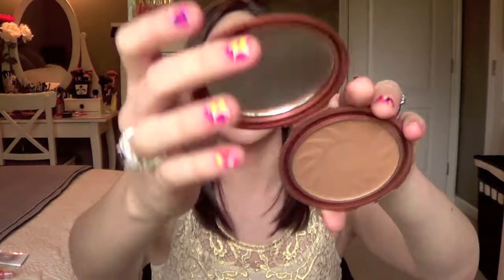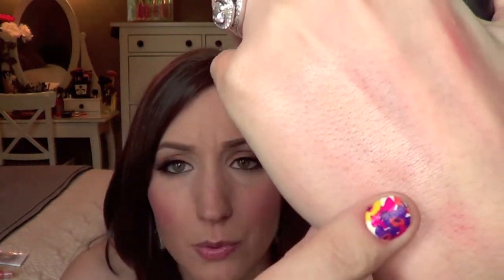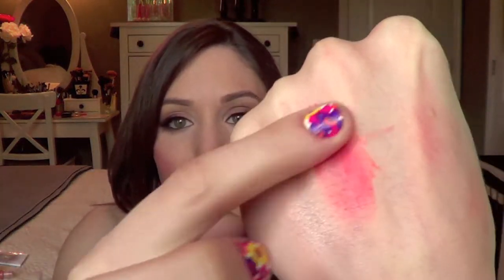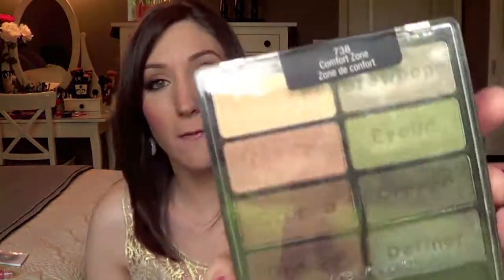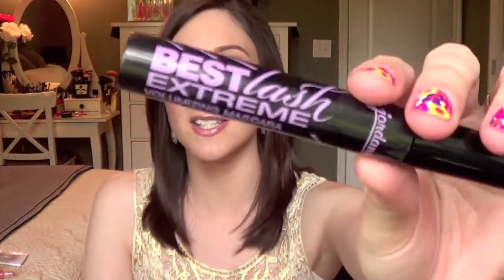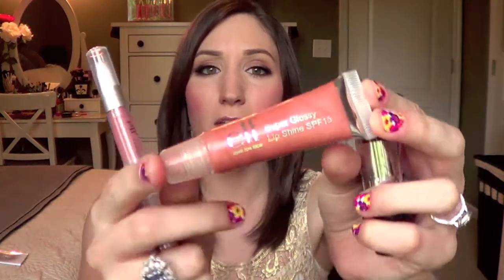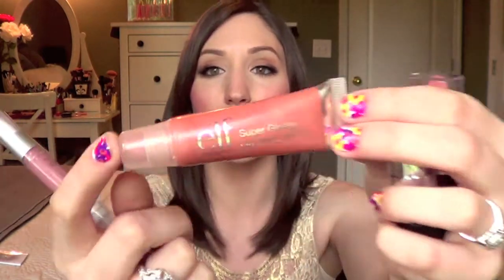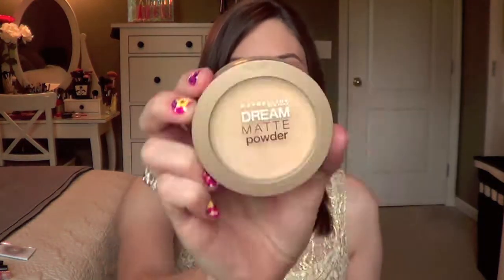TAG: Dirt Cheap Products I Actually Reach For (& GIVEAWAY **Closed**)